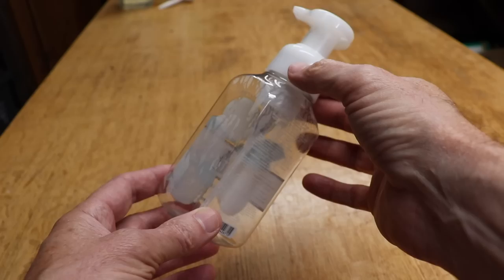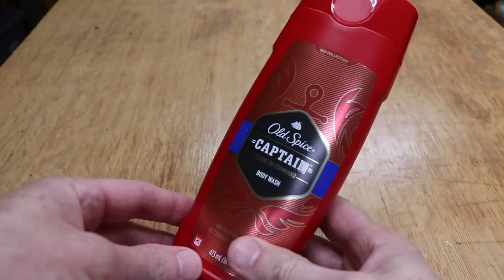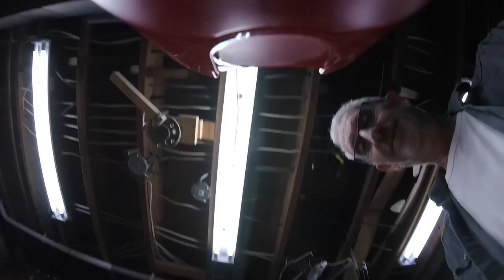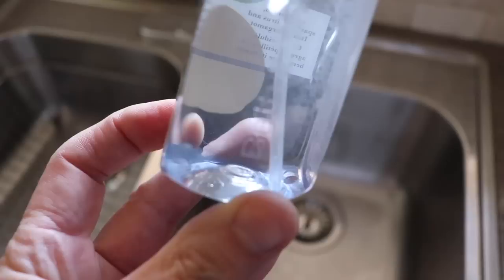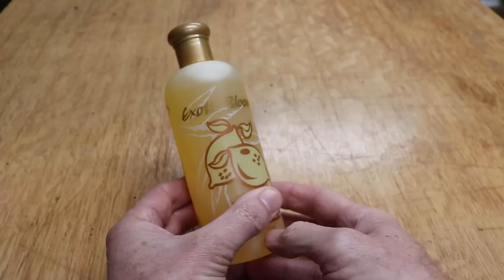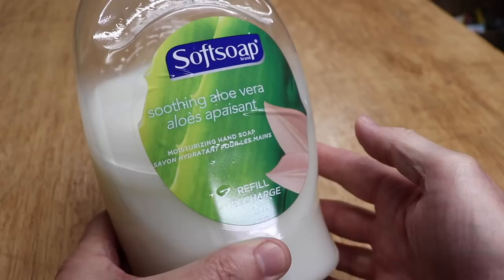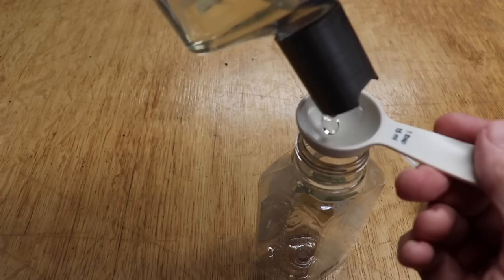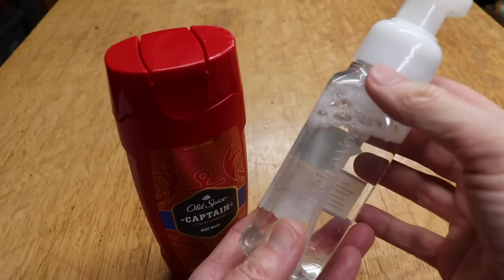Simple Way to Make Foaming Hand Cleaning Soap for pennies !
Covid 19 novel corona virus is upon us and we need to defeat it by keeping our hands clean! Make your own foaming hand soap. Super cheap to make your own foaming hand soap. Instead of buying expensive foaming hand soap refills, make your own. Saves you money. Takes about 15 seconds to make. Costs about 10 cents per re-fill. Now that the covid 19 corona virus is upon us, hand cleaning, social distancing, self quarantining is very important. Everyone needs to do their part to defeat this virus.

US
Foaming Hand Soap Dispenser .